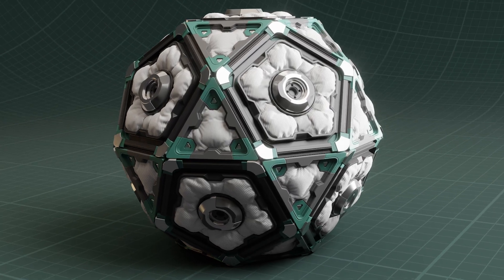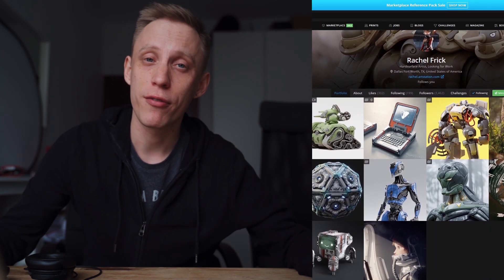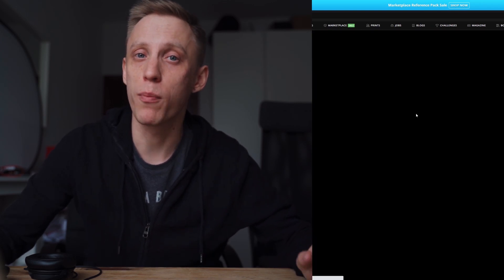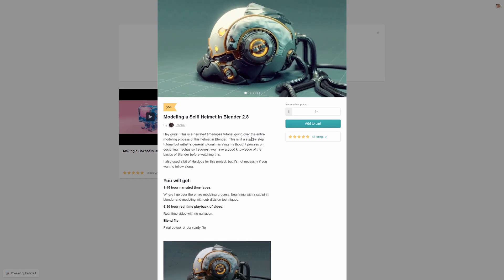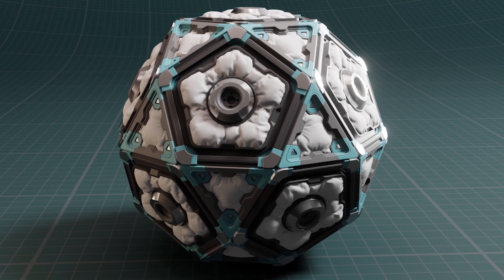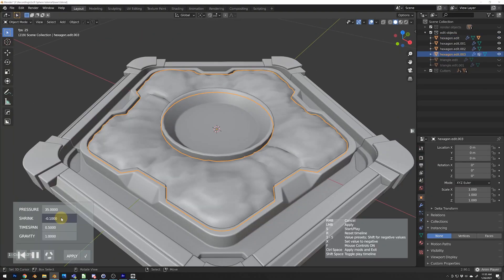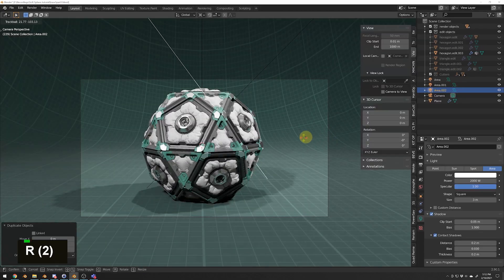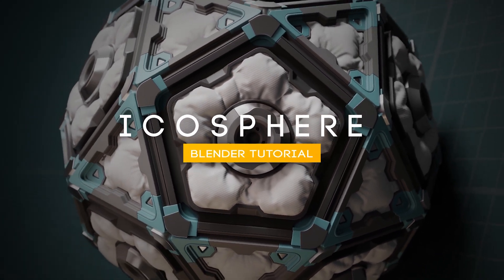Hard-surface Video Course with Rachel Coming Out Soon!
The Blender community rockstar Rachel Frick made a hard-surface video course for Creative Shrimp (UPDATED: has been released!):